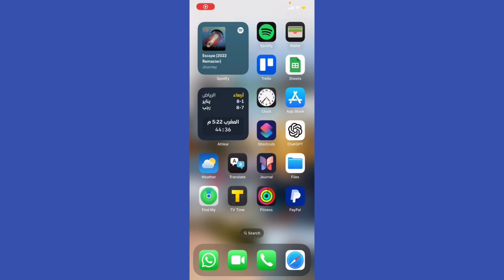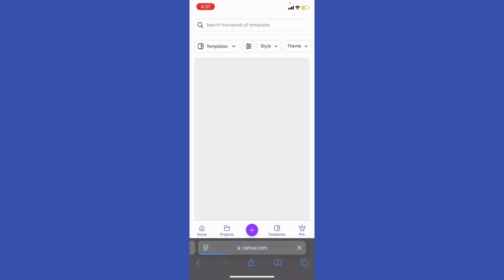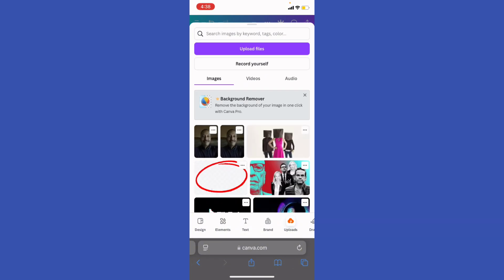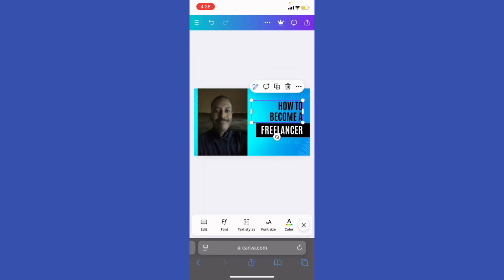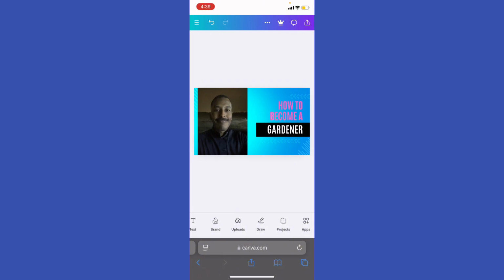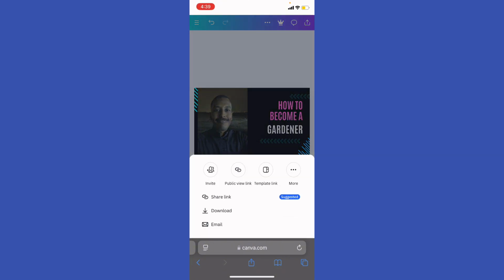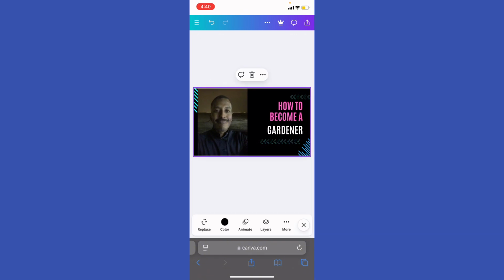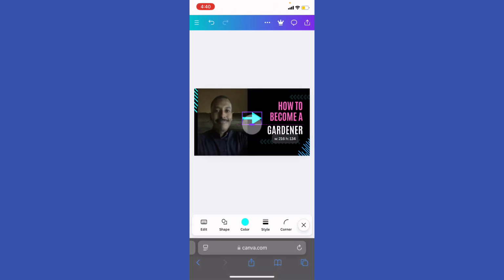Learn How To Make A YouTube Thumbnail Design In Canva (2025)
Learn How To Make A YouTube Thumbnail Design In Canva

In this tutorial, you'll learn how to make a YouTube thumbnail design using Canva. This step-by-step guide will help you create eye-catching thumbnails for your videos!

Learn how to create eye-catching YouTube thumbnails quickly and easily using Canva! In this tutorial, we'll show you the secrets to designing thumbnails that grab attention and boost your video's click-through rate. From choosing the right fonts and colors to adding graphics and text overlays, we'll cover everything you need to know to create amazing thumbnails that make your videos stand out. Whether you're a beginner or an experienced creator, this video will give you the skills and confidence to create thumbnails that drive engagement and grow your audience. So if you want to take your YouTube channel to the next level, watch until the end and start creating amazing thumbnails today!